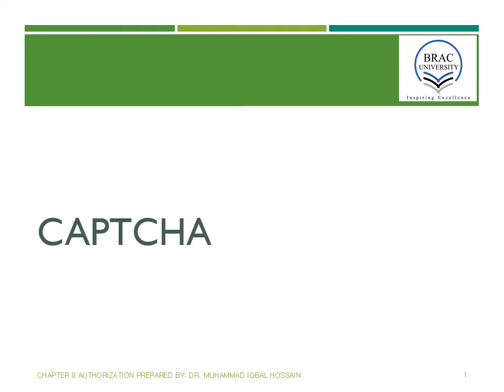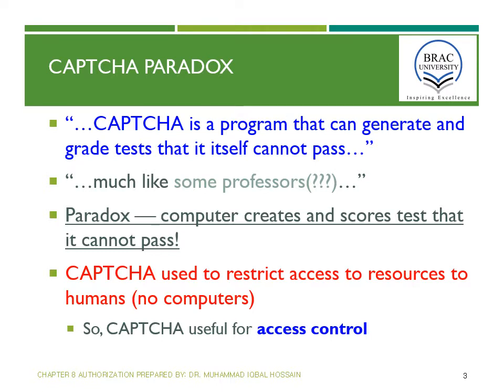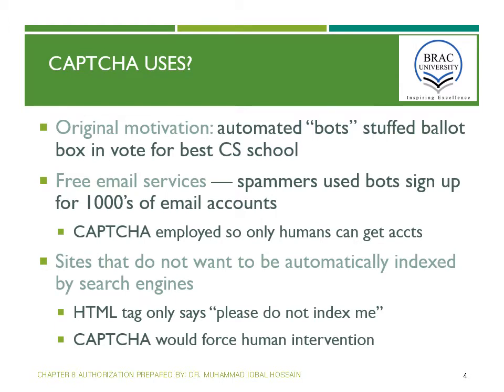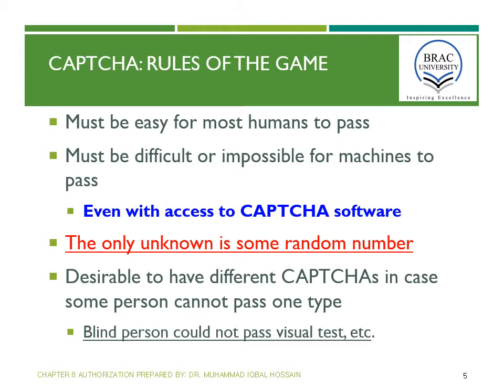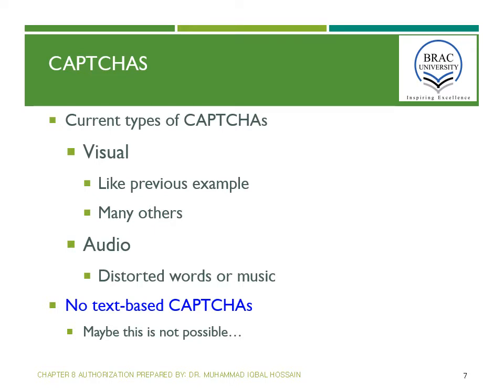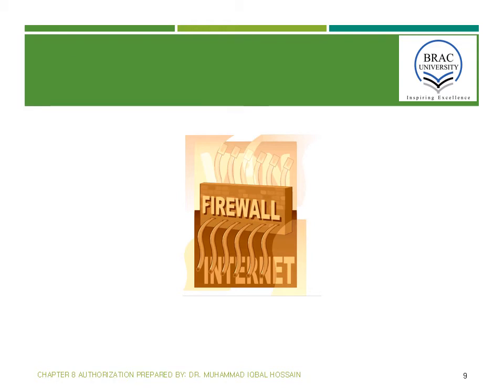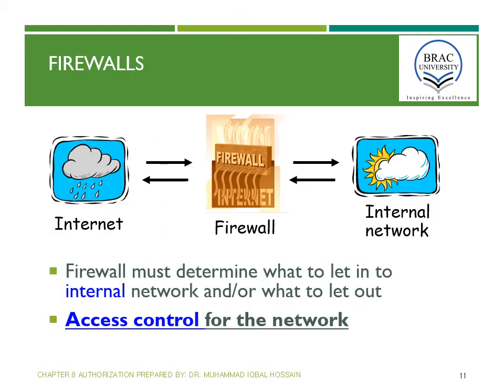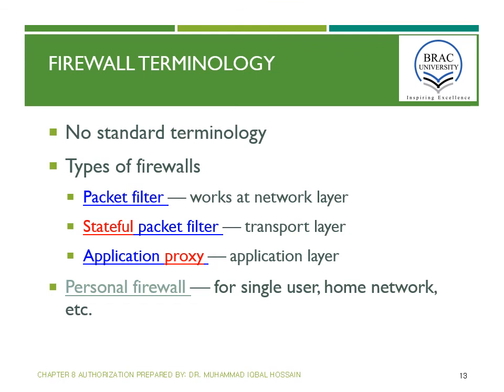6-3 CAPTCHA and Firewall